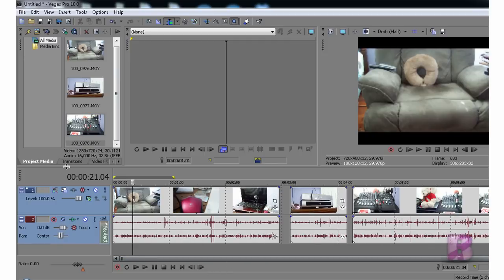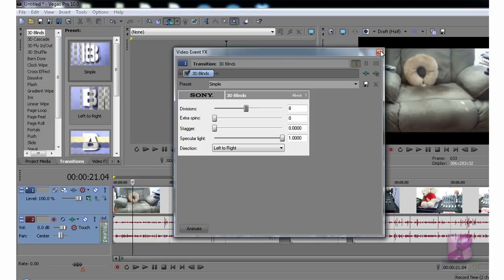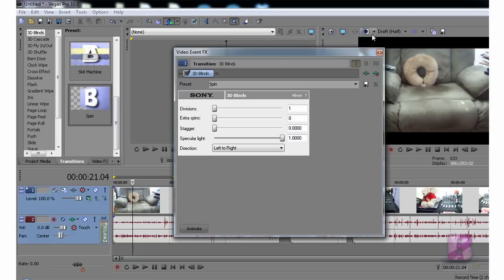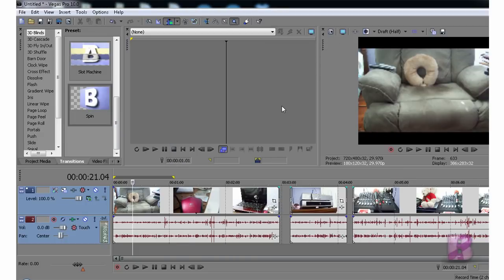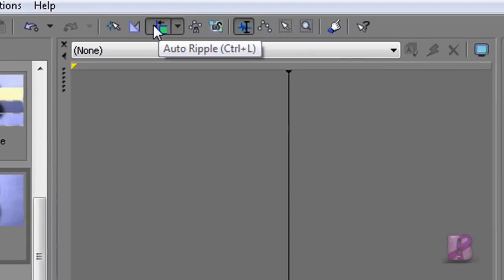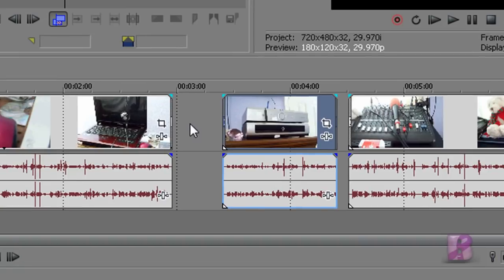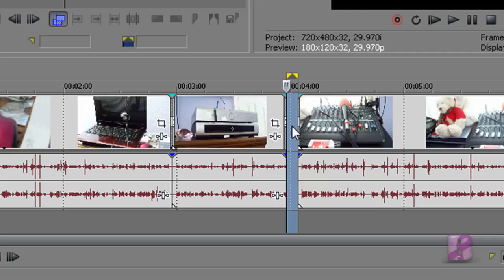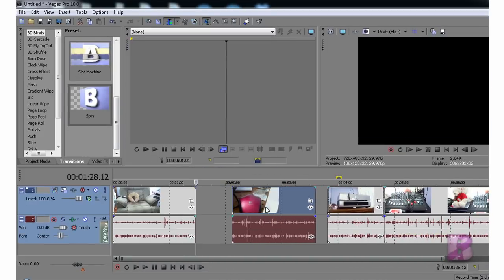Merging/Joining Clips in Sony Vegas Pro 10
A lot of people have been asking how to merge or join clips in Sony Vegas Pro 10.  Here is how to do it.
The Software being used in this video is Sony Vegas Pro 10. Sony Vegas Pro 10 is owned by Sony.

In my tutorial I intend to instruct viewers how to use certain features of the software.

All associated commentary is meant to be educational, and to help viewers with this software. I find this video to follow Youtube's Guidelines for Video Game and Software Content.